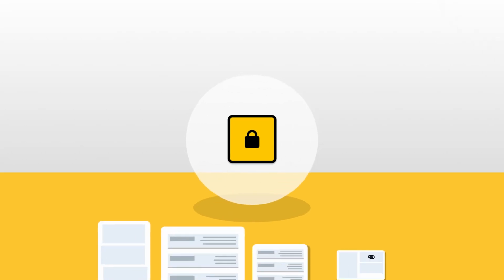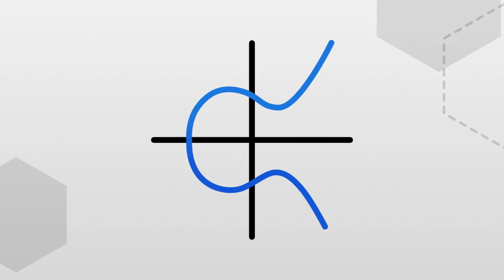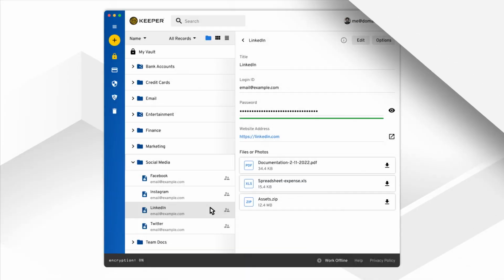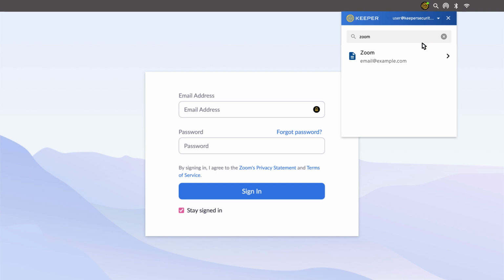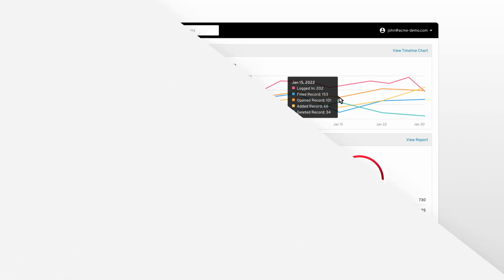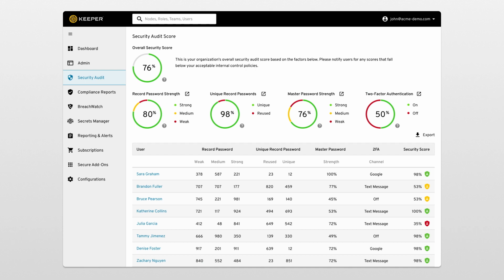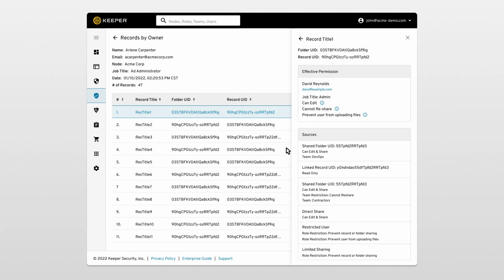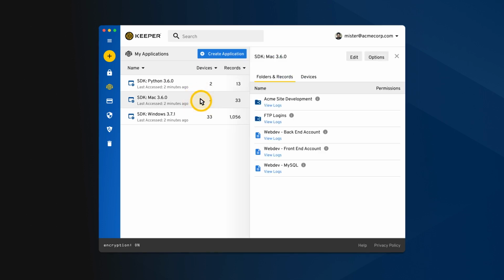Keeper Enterprise Brief Demo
Keeper eliminates the pain of having to remember passwords while protecting your business from password-related data breaches and cyberthreats.

ZERO KNOWLEDGE
Keeper is a Zero-Knowledge platform which means that all of your passwords and private information is encrypted locally on your device and protected by 256-bit AES encryption keys.

MASTER PASSWORD
Each user selects a strong Master Password which is only used for Keeper. After logging in, you are prompted for two-factor authentication and then your vault is decrypted.

SSO
Business customers can also sign in with their existing Single Sign-On solution such as Okta, Azure or G Suite.

VAULT RECORDS
Here in the vault, users can store and protect passwords, files and any type of confidential information. Vault records can be viewed as tiles or as folders. Records can be organized into subfolders and shared folders with drag-and-drop.

Within the Keeper record, our password generator helps users create strong and unique passwords for every site.

Records can be created with free-form custom fields. This is where you can store things like account numbers or customer information.

You can also attach any type of file to vault records, such as a passport photo, media file, SSH key or other secure document type.

AUTOFILL
Keeper's Autofill feature we call "KeeperFill" makes it easy to login, save passwords and change passwords on any website or app.

KeeperFill works seamlessly on every desktop web browser and mobile device. On iOS and Android, KeeperFill is totally integrated into every app and website.

SHARED PASSWORDS
Important passwords such as Wi-Fi passwords, IT accounts and social media logins can be securely shared among individual users or a team.

RECORD HISTORY
Version history is maintained for every change to every record. You can revert a password or even view deleted passwords at any time.

SECURE ADD ONS
BreachWatch is a secure add-on that scans passwords in the vault against public data breaches in the Dark Web. It then alerts users to so they can take action to protect their accounts.

ADMIN CONSOLE
Business customers login to the Keeper Admin Console to invite other users, set policies, manage teams and monitor usage. The Admin Console works for any sized business.

INVITING USERS
Your employees can be added to Keeper many different ways through the admin console, either manually, sync'd from active directory, single sign-on or other methods.

ROLES
Users can be managed through the use of roles and teams. Enforcement policies control how users access their vault and the features that they can use. Roles can also be given admin permissions.

TEAMS
Teams can be created and then added to Shared Folders from the vault with different levels of permission.

SECURITY AUDIT
The "Security Audit" monitors the overall password strength and security score of the organization.

BREACHWATCH ADMIN
BreachWatch alerts the admin if an employee's password has been found in a public data breach or the Dark Web.

ADVANCED REPORTING & ALERTS

The Advanced Reporting and Alerts Module tracks over 80 security events.

Reports can be customized and alerts can also be created. For example, any time a particular password is updated or filled.

In addition to the reporting and alerting capabilities, event data can be streamed into any existing SIEM solution such as Splunk.

Keeper also has a developer API and command line toolkit we call Keeper Commander.